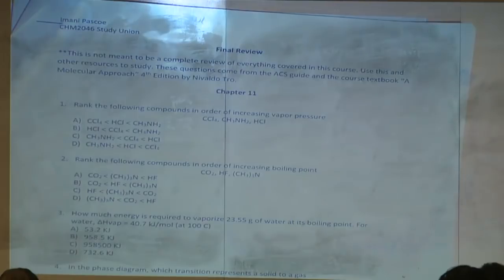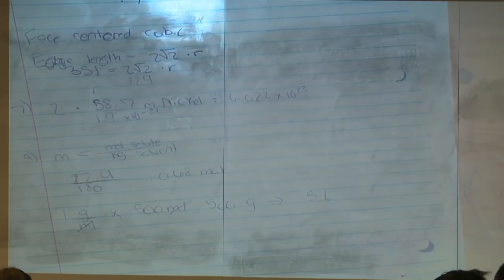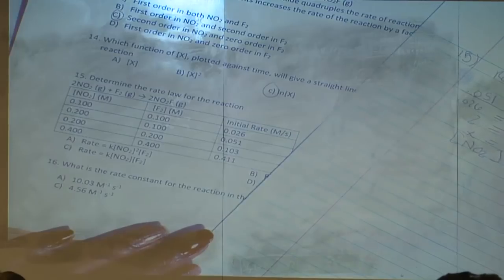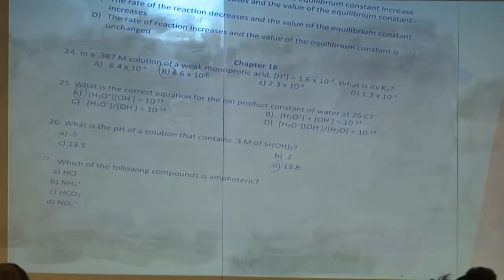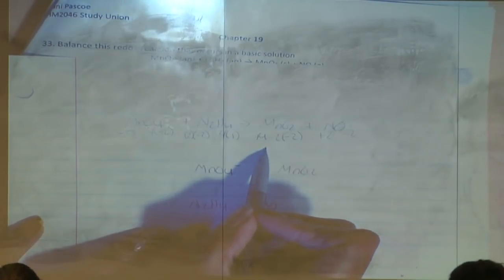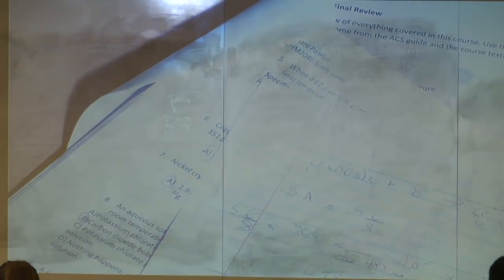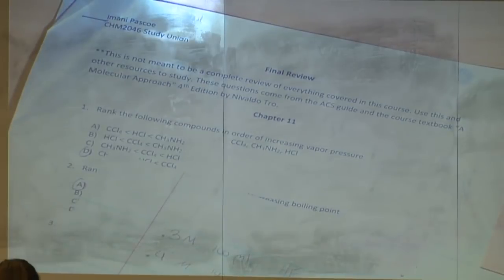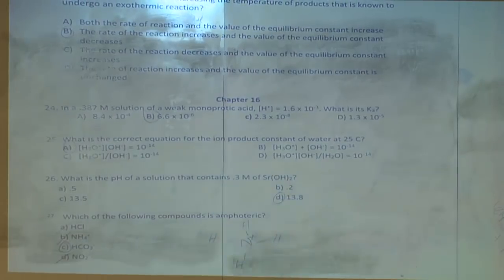Chemistry II with Imani P.